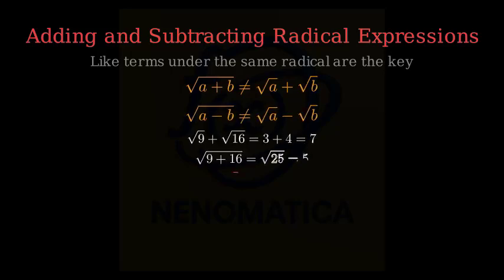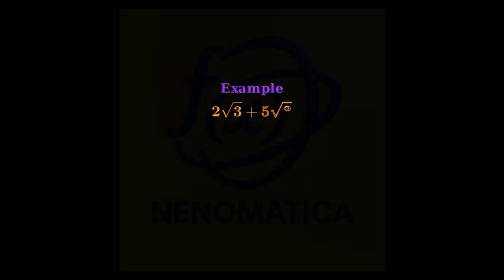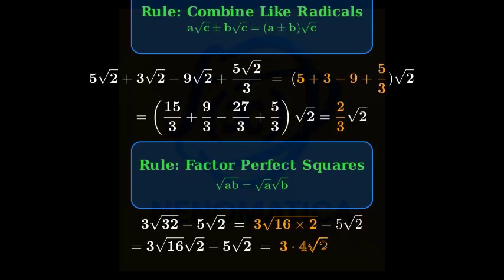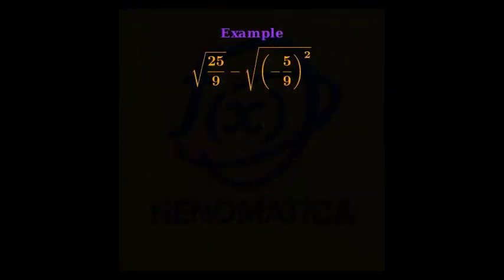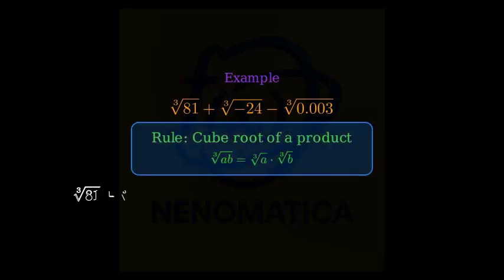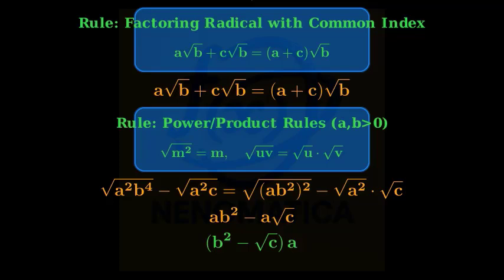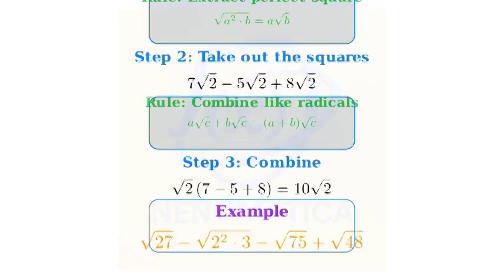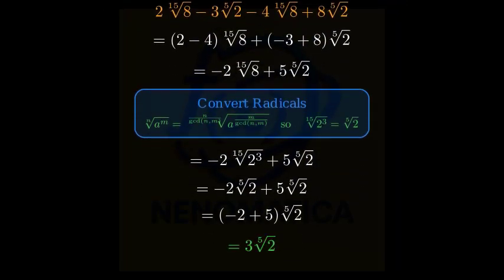Radicals 11-1: Addition and Subtraction of Radical Expressions | NENOMATICA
Discover how to master NENOMATICA’s clear and concise approach to simplifying radicals through addition and subtraction. This video tutorial breaks down complex radical expressions step by step, showing you how to identify like terms, extract perfect squares, and combine radicals efficiently. Whether you’re a beginner or brushing up on algebra skills, you’ll gain confidence in handling square roots and higher-order roots with ease.

Dive into practical examples and real-time problem solving as we explore common pitfalls and pro tips for working with radicals. You’ll learn how to rationalize denominators, streamline your calculations, and apply these techniques to higher-level math courses. Enjoy a smooth learning experience designed for students, educators, and anyone looking to strengthen their algebra foundation.